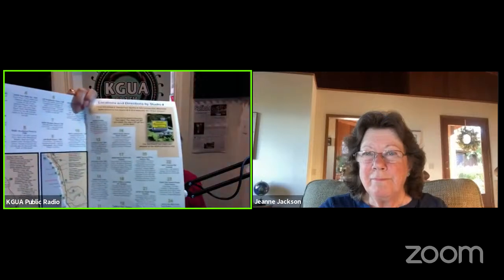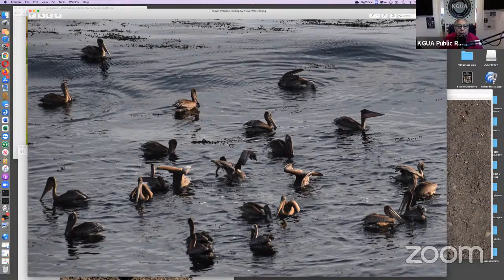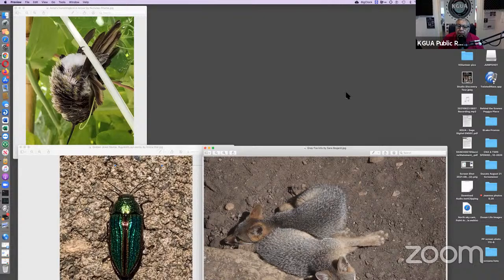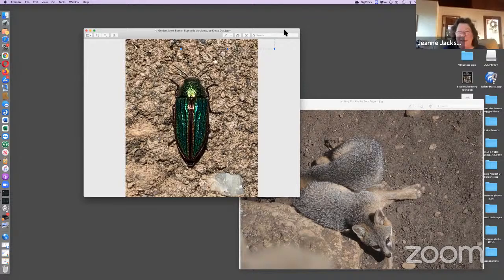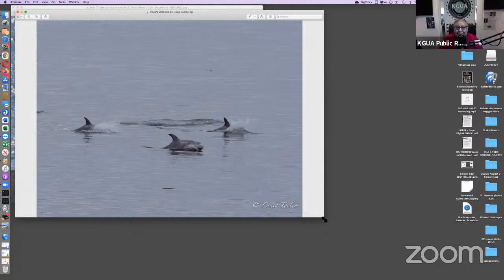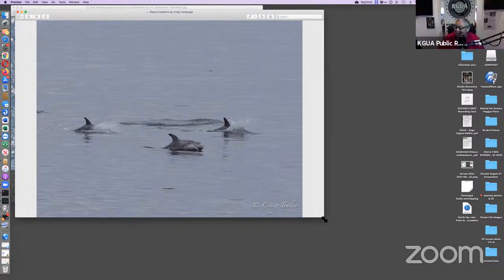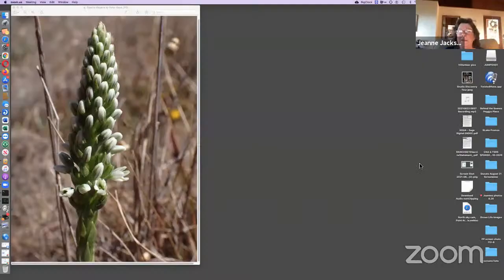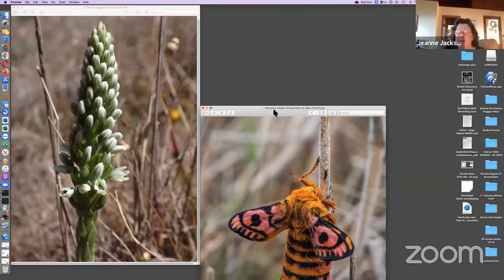Mendonoma Sightings with Jeanne Jackson and Host Peggy Berryhill